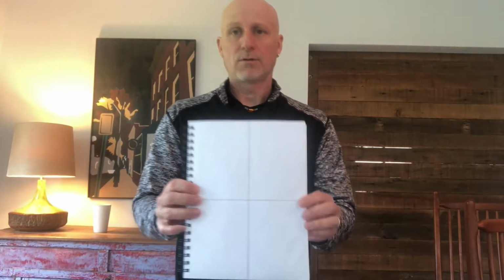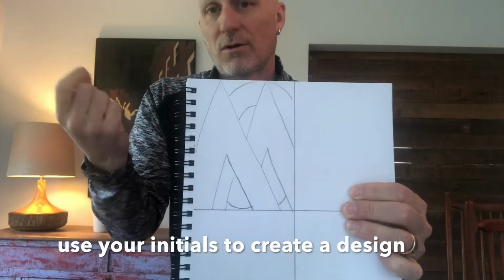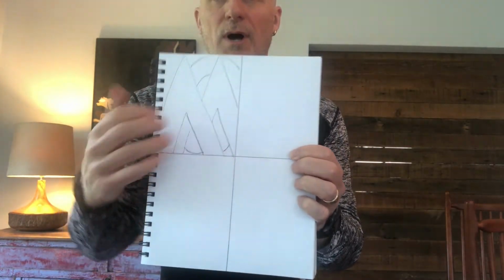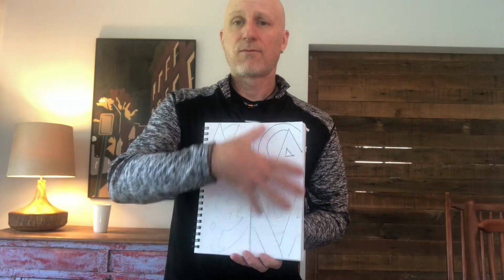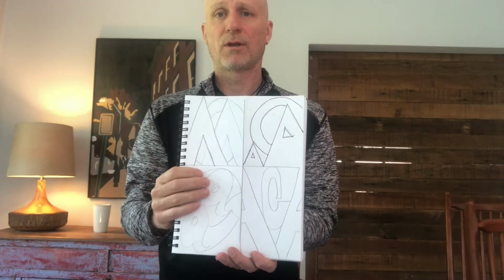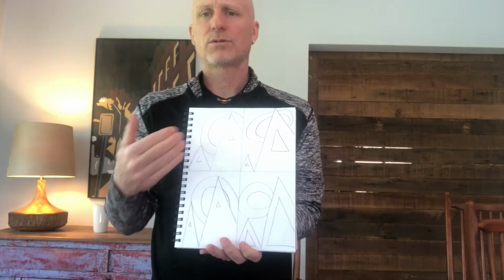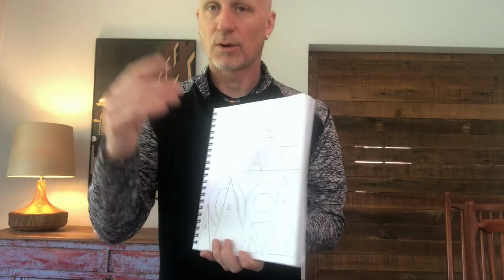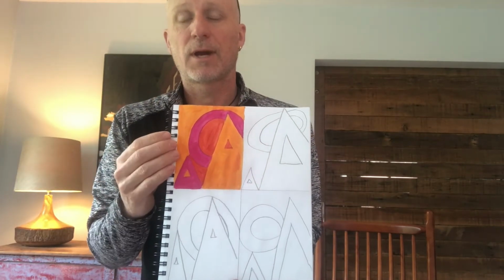Color Harmonies Project